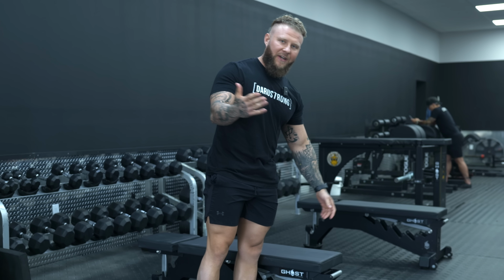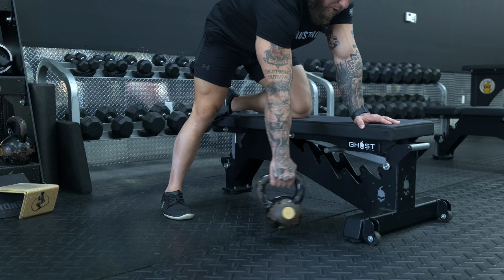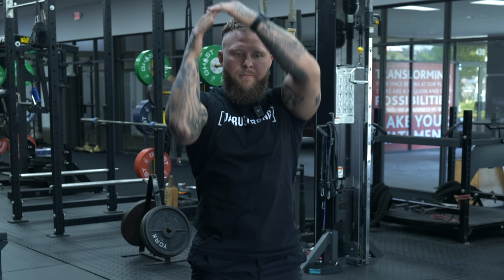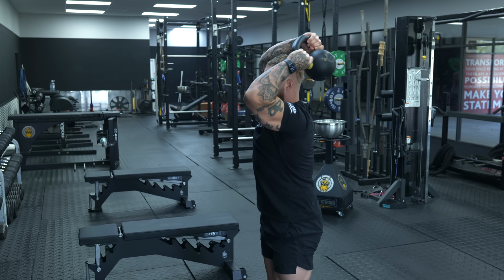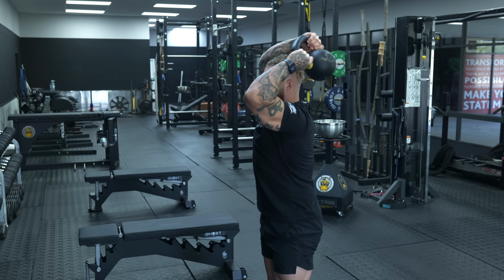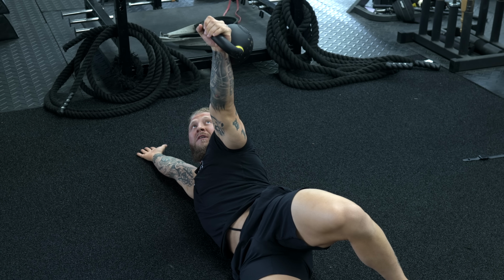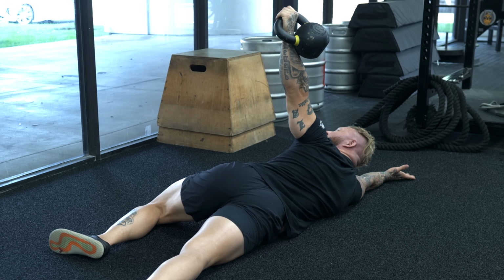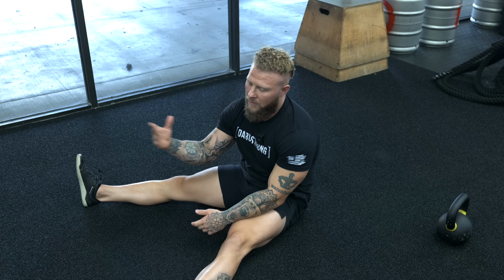3 BEST Kettlebell Exercises to Fix Shoulder Pain